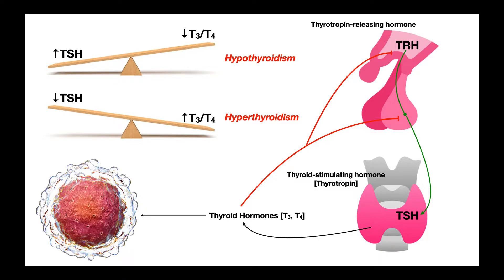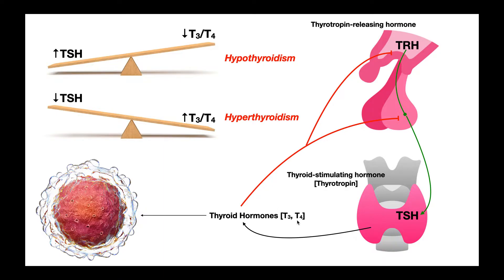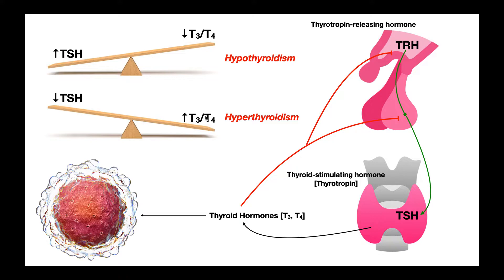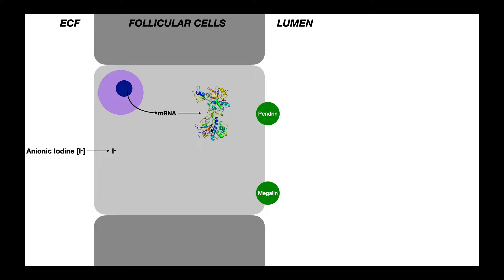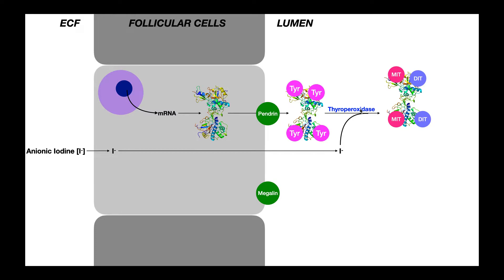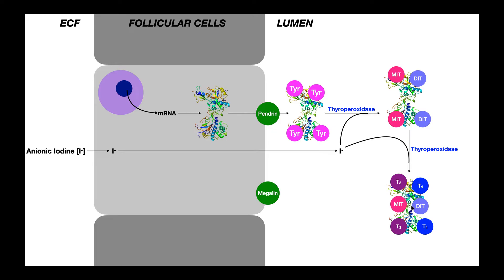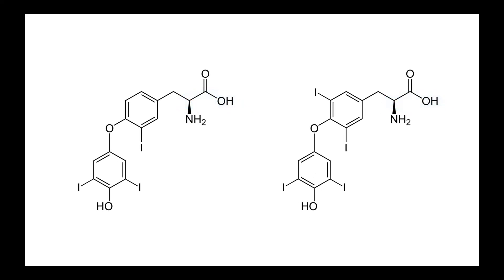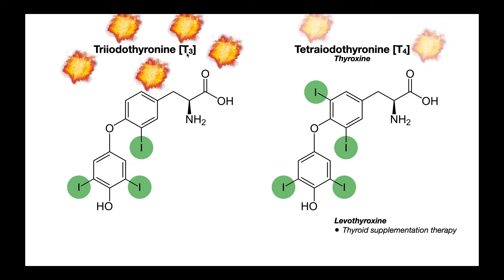Thyroid Hormones | Biosynthesis & Pharmacology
In this video, we discuss the biosynthesis of thyroid hormones, their mechanism of action, and any relevant targets in pharmacology.